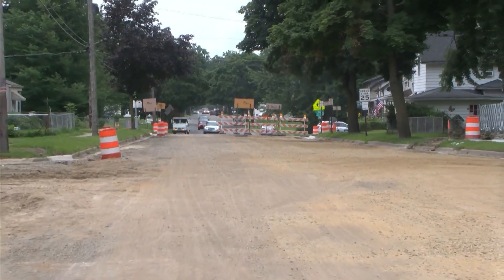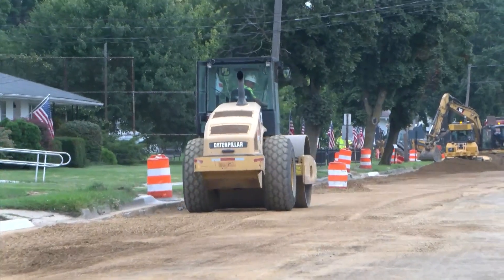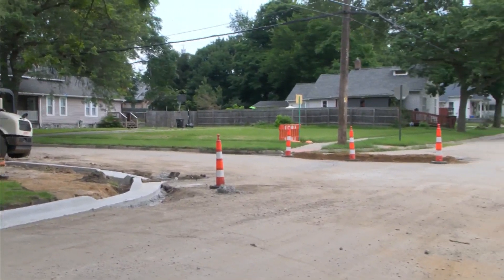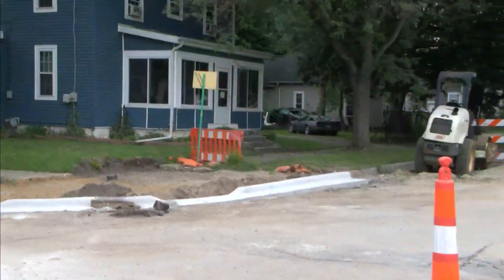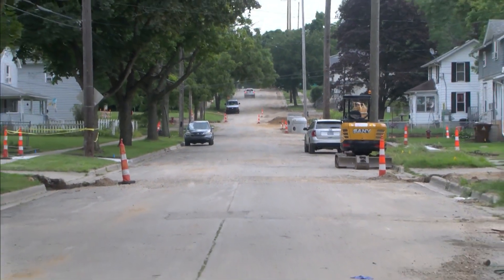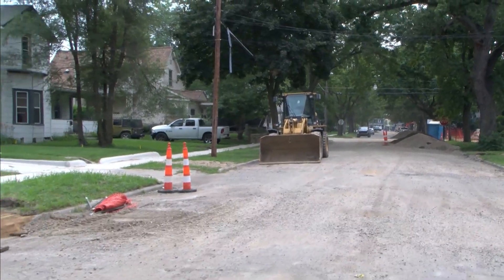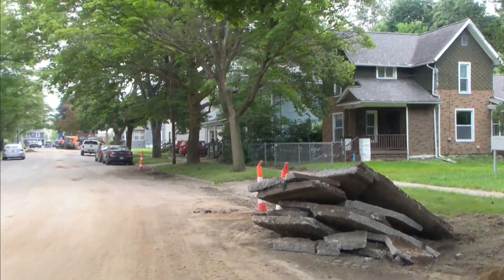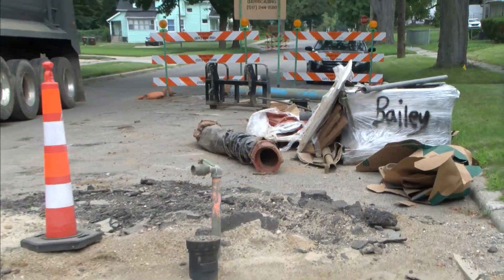Troy White, City of Jackson Engineering Department